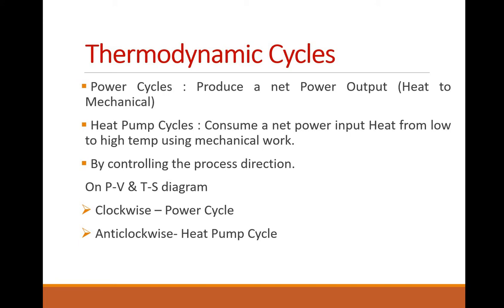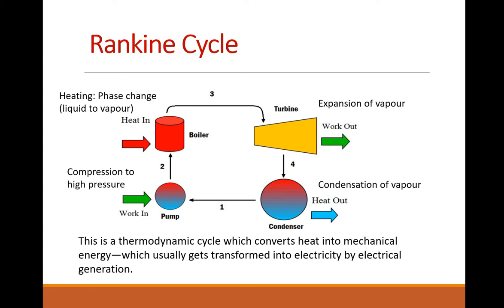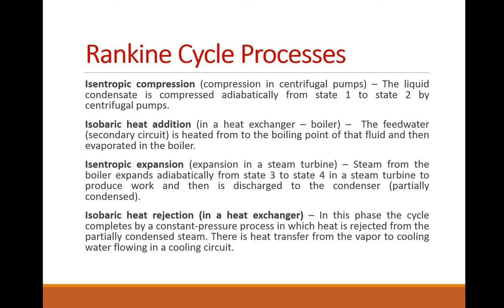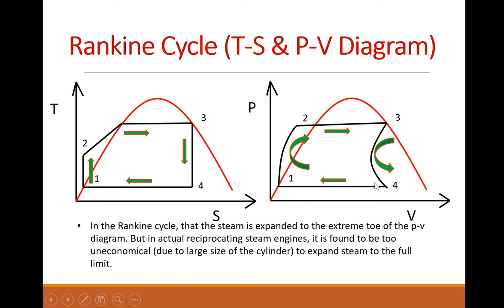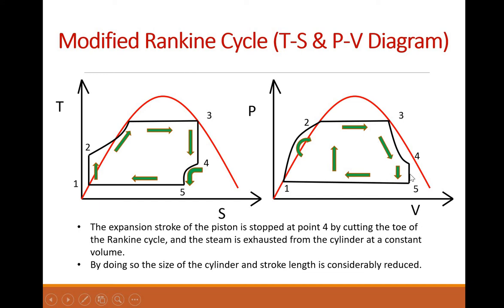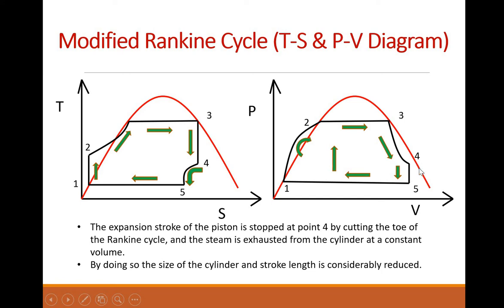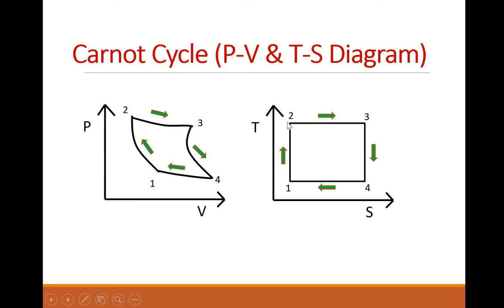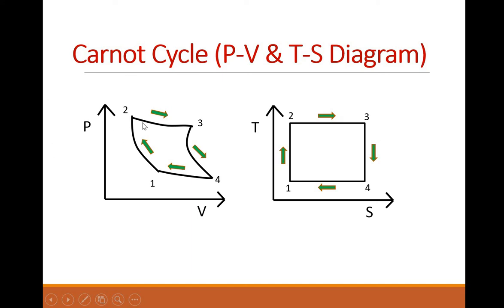Unit 1 PGT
Thermodynamic Cycles